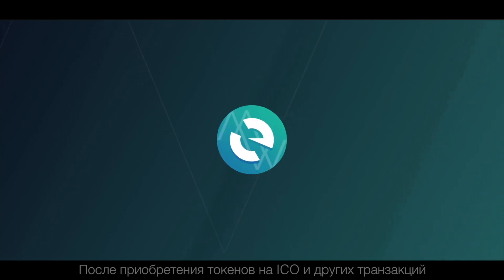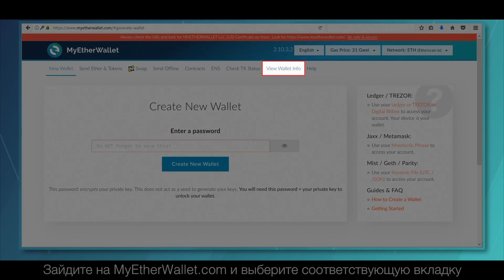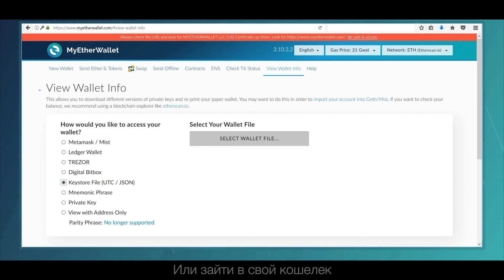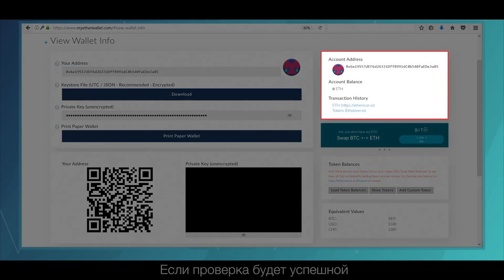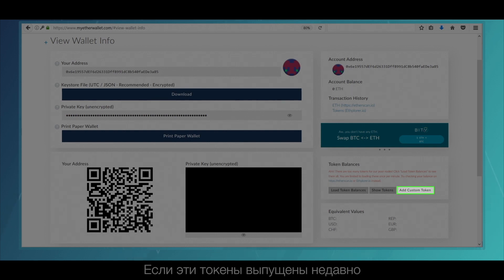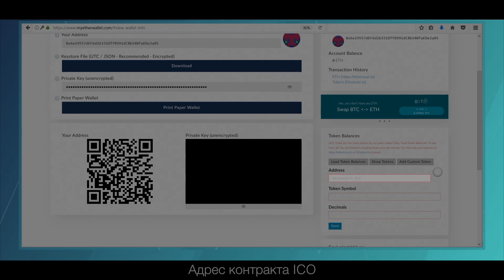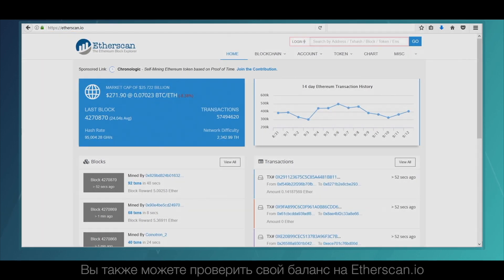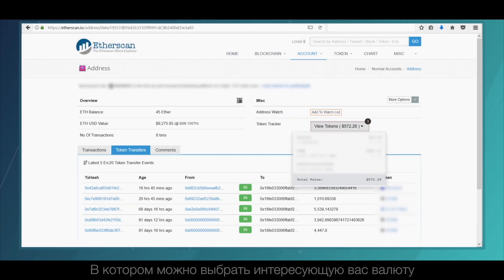Как проверить баланс токенов для участия в ICO с MyEtherWallet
В этом видео показано, как легко зайти в кошелек MyEtherWallet. Мы даем инструкции о том, как узнать баланс токенов с ICO и помогаем проверить баланс на Etherscan.io